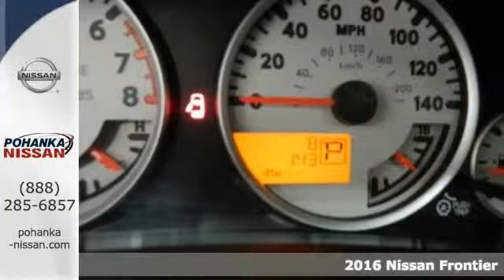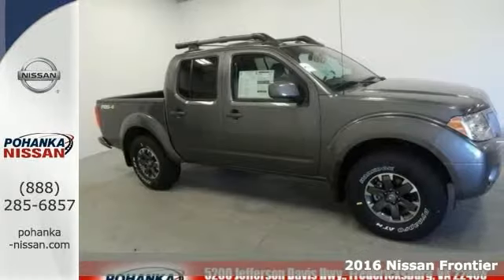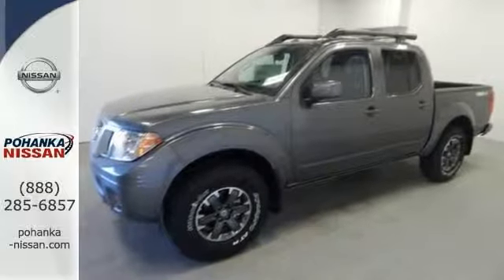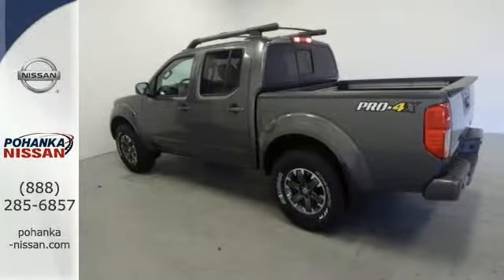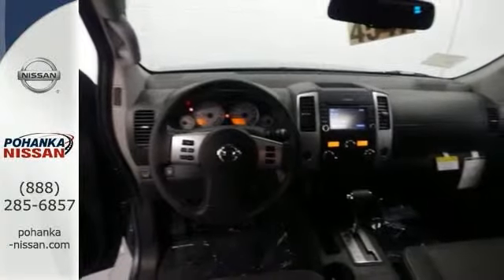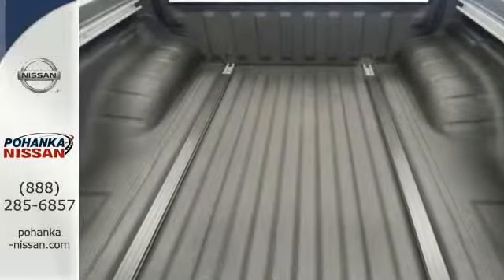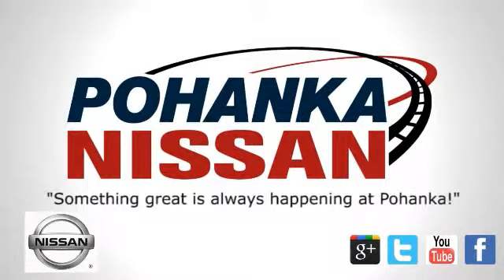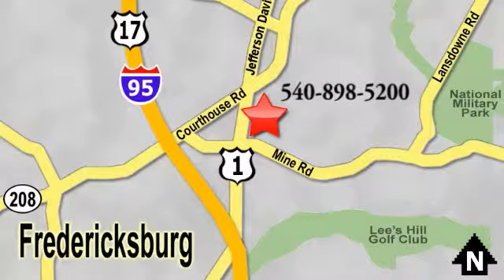2016 Nissan Frontier Richmond VA Fredericksburg, VA PGN707915 - SOLD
Year: 2016
Make: Nissan
Model: Frontier
Trim: PRO
Engine: 4.0L V6 DOHC
Transmission: 5-Speed Automatic with Overdrive
Color: Gray
Stock #: PGN707915
VIN: 1N6AD0EV0GN707915
4WD. Out of this world! A portable porter. Great minds think alike. You were thinking of a great 2016 Nissan Frontier at a fantastic price, and I just delivered. It's almost a little scary. This Frontier has enough room for you and the little ones, yet sporty enough to make it a ball to drive. brbrWe make every effort to provide accurate information, please verify options and price before purchase, Pohanka is not responsible for errors or omissions. All vehicles subject to prior sale. Quoted price available on in-stock units only. All prices are exclusive internet prices only. Financing is subject to approved credit through designated lender. Price plus tax, tags, dealer processing fee of $699 and freight of $810 - $1100. All customers will qualify for all manufacturer rebates and incentives included in the price, some require financing through the manufacturer. Some manufacturer rebates are not compatible with special manufacturer finance offers. Manufacturer Rebates and incentives are valid during the time period set by the manufacturer and are subject to change without notice. Additional manufacturer rebates and incentives may apply to those who qualify and may lower the sales price. 2 or more available at this price.

Address:
5200 Jefferson Davis Hwy